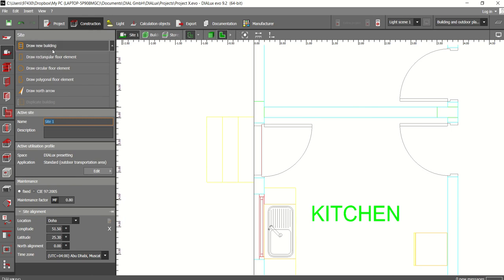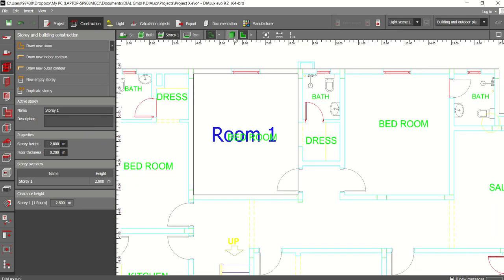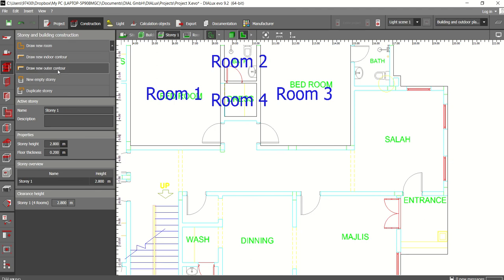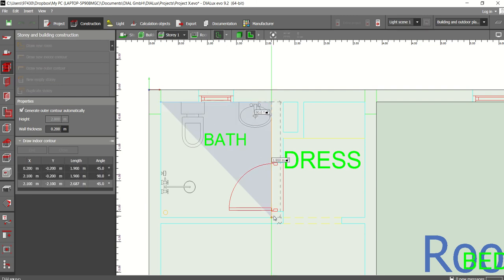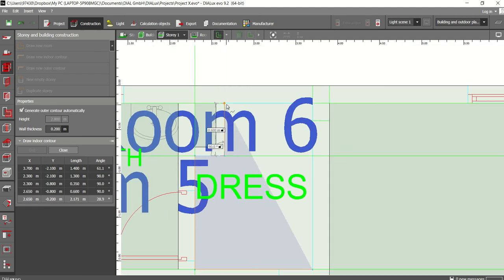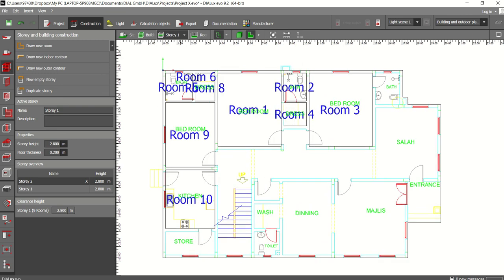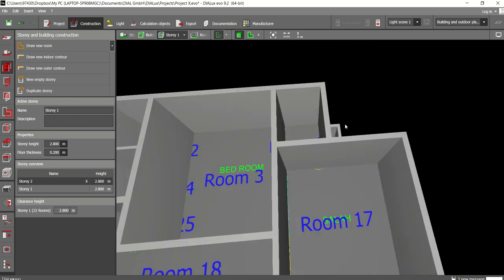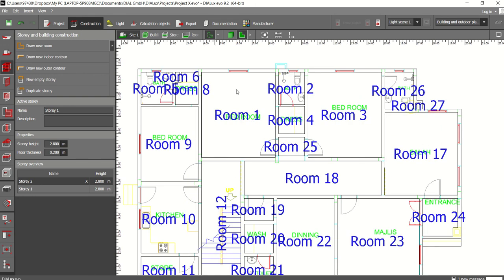Dialux evo Class-3 in Malayalam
DIALUx  Evo is a lighting design and calculation software.